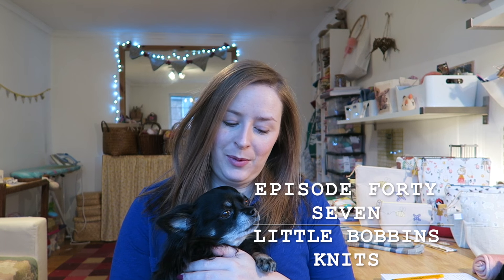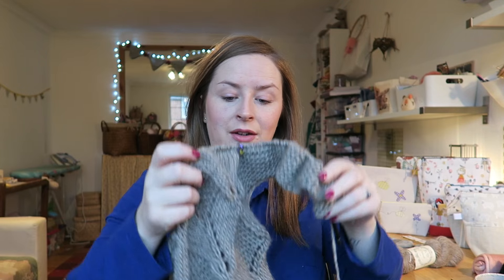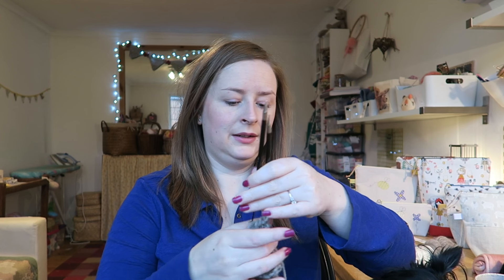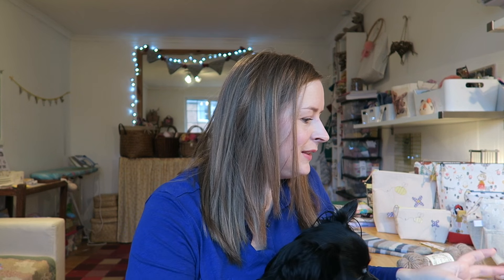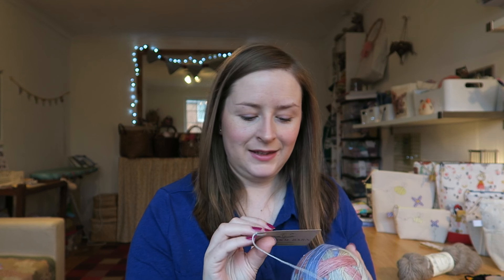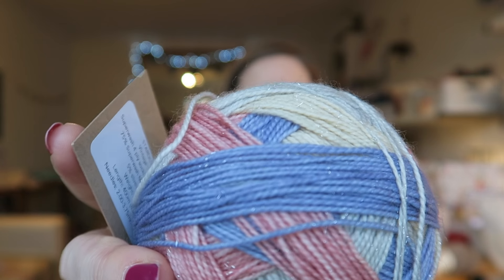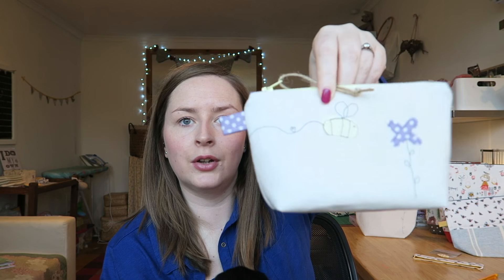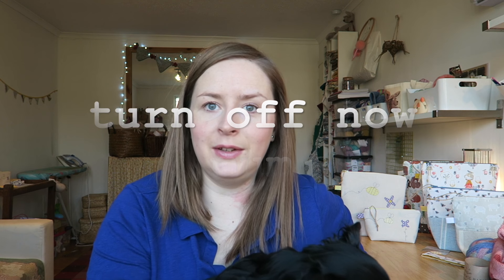little bobbins knits - episode 47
Join me, Dani, for some knitting chat and lovely things.

I have lots to share with you today including a couple of works in progress and a finished object. I tell you about my trip to Unravel and we chat the little along and about some lovely new prizes I have received to giveaway and I show you some of the lovely things I have been making for my shop.

Show notes and links to my shop can be found